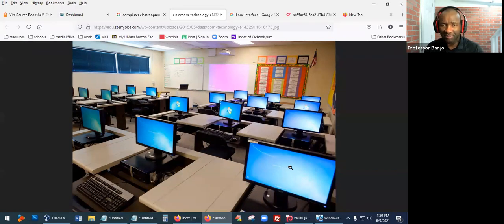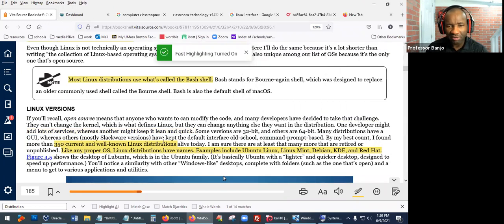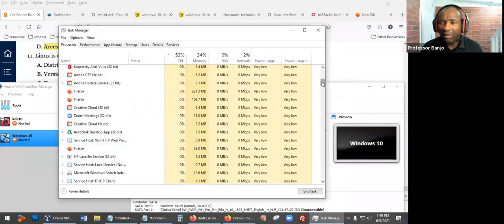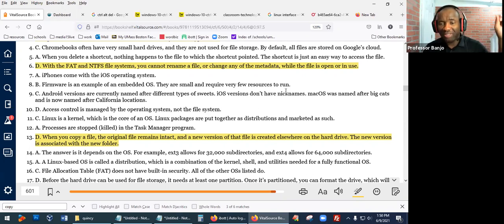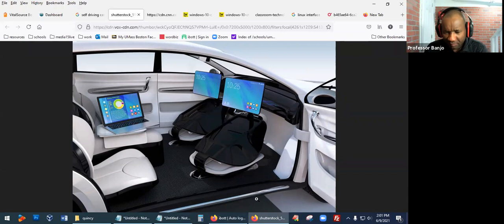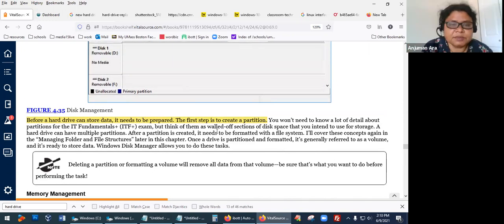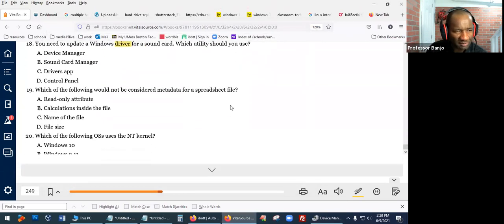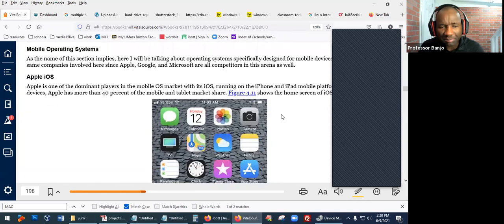Operating Systems Lecture 4:2 (Part 2) - Professor Banjo T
In this lesson, we discuss operating systems, why they work the way they do and the basic functions that an OS performs. We also discuss the types of operating systems - workstations, servers, mobiles, virtual and embedded. As students will discover, important OS families to know include Linux, Windows, Mac, Chrome, iOS, and Android. In the later part of the lesson, we discuss the basic methods used to manage an operating system and important features that Windows manages, such as users, access control, applications, processes, services, devices, disk space, memory and file structure and file metadata.